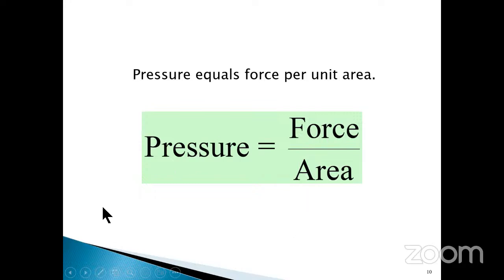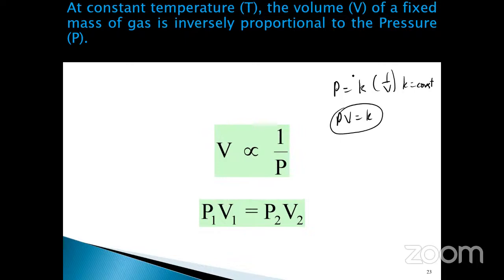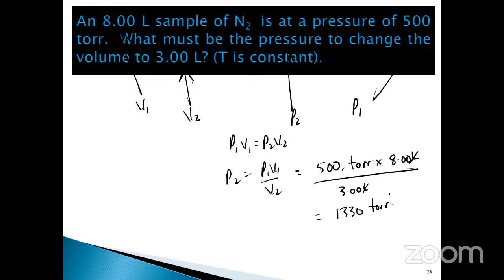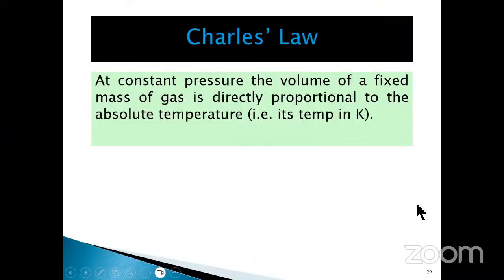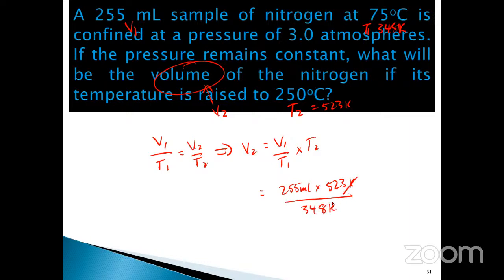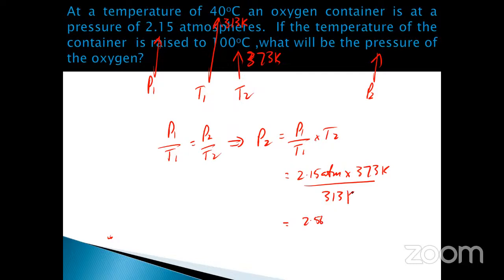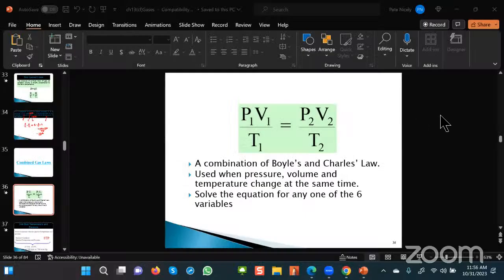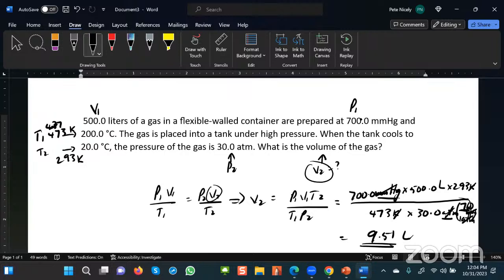2023-FA-CHM1025-40: Introductory Chemistry